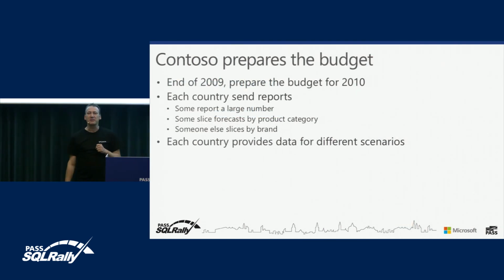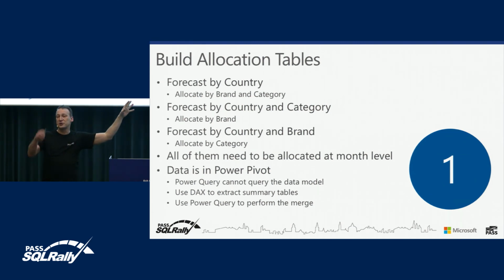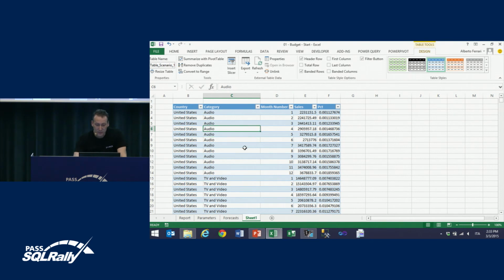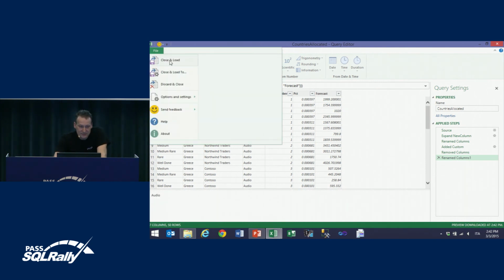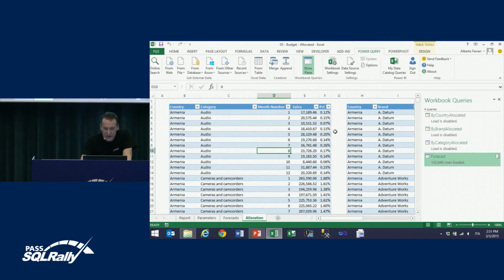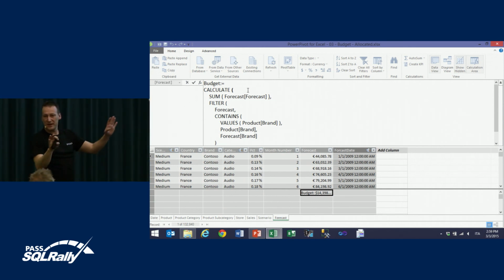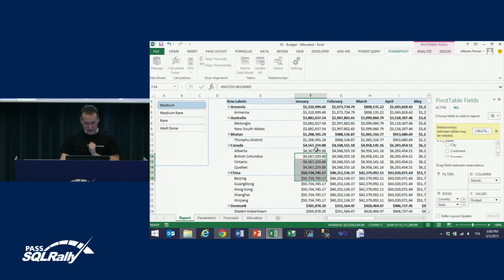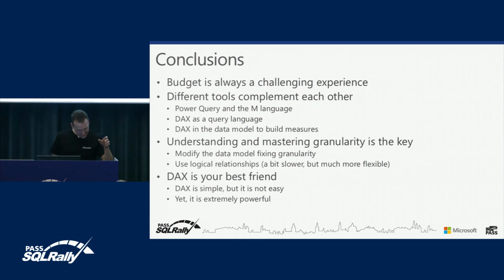Alberto Ferrari_Budgeting with PowerPivot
SQLRally Nordic recording from Alberto Ferrari’s presentation in Copenhagen, Denmark, March 2015